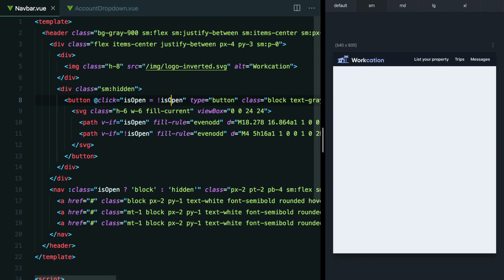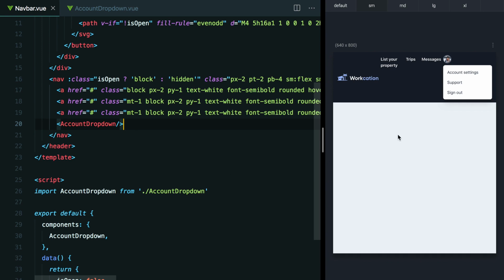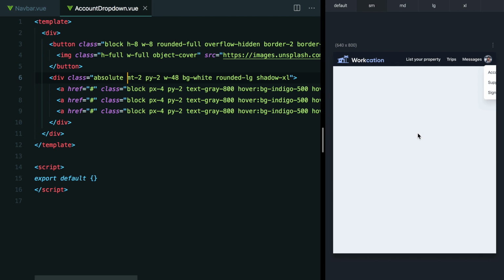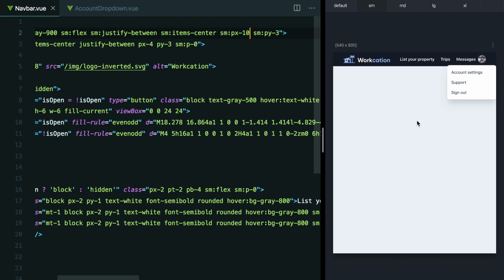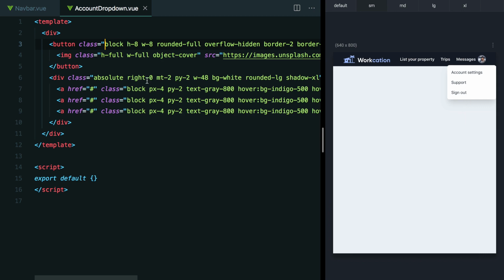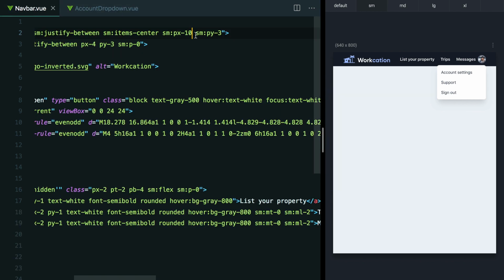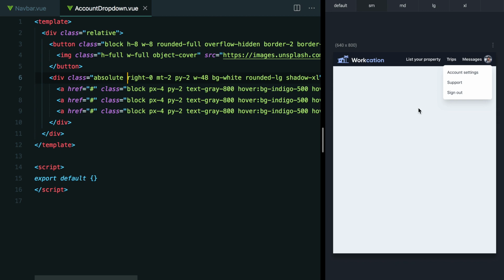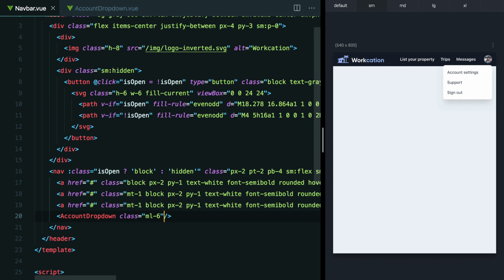Designing with Tailwind CSS: Positioning the Dropdown Area